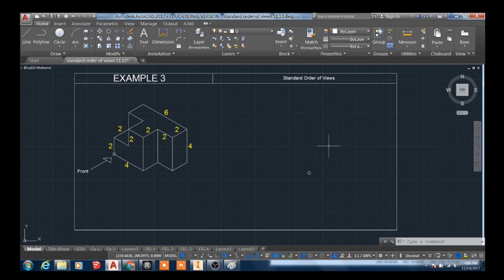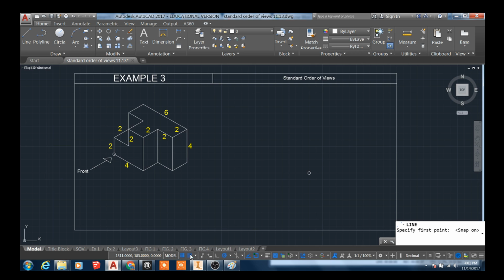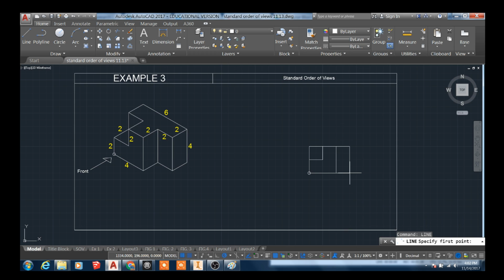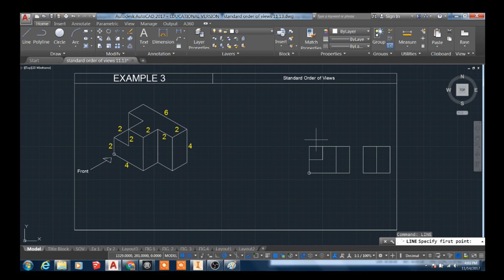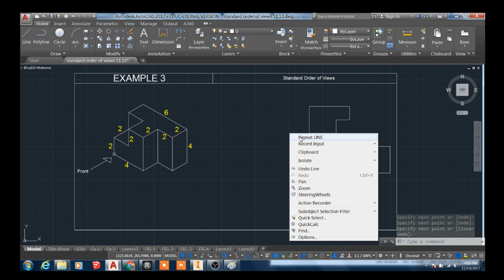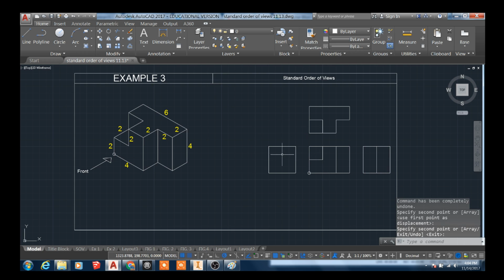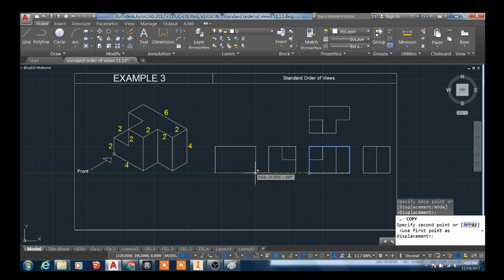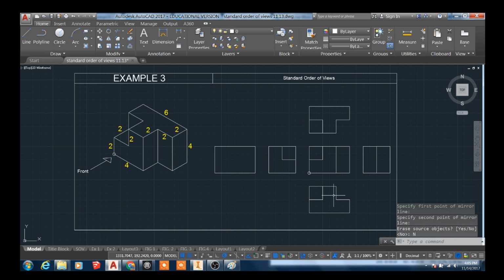Example 3 Standard Order of Views